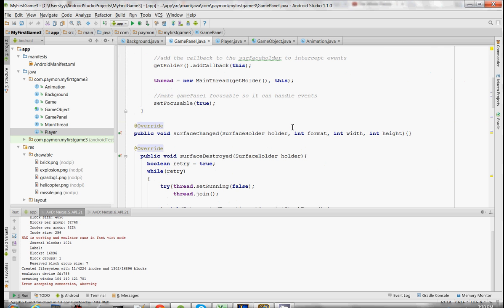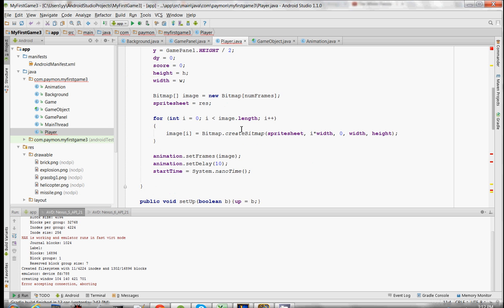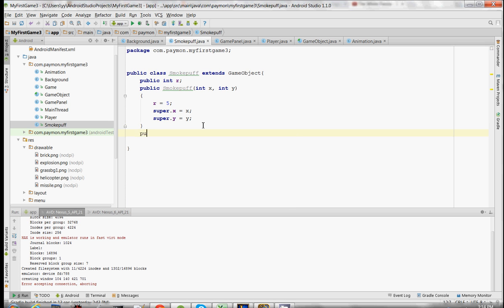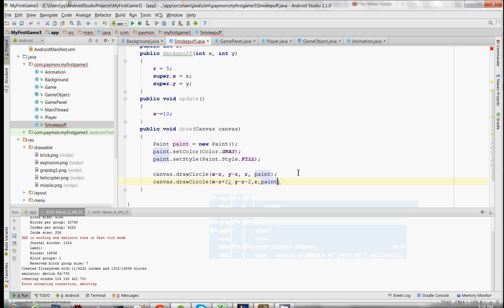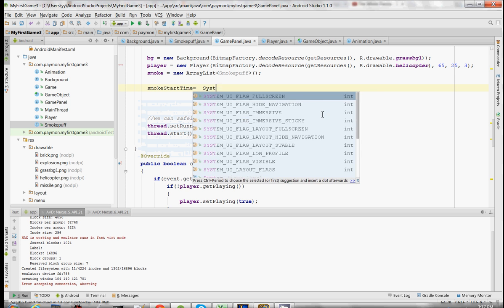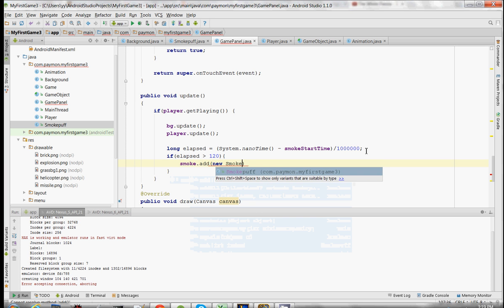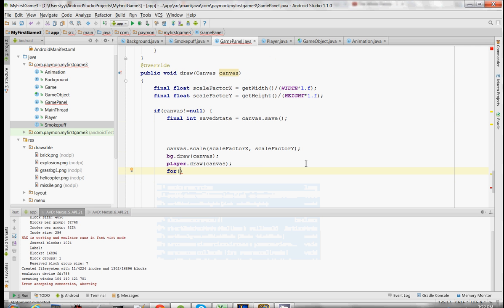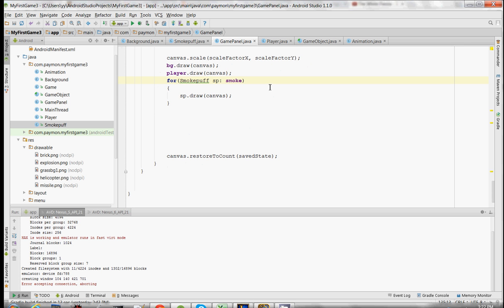How to make a 2D game for Android - Episode 5 (Using ArrayList and Paint)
In this episode, we work with the ArrayList and Paint classes to create smoke puffs!